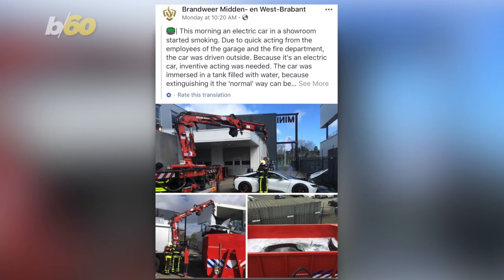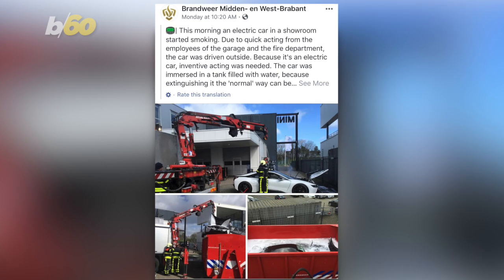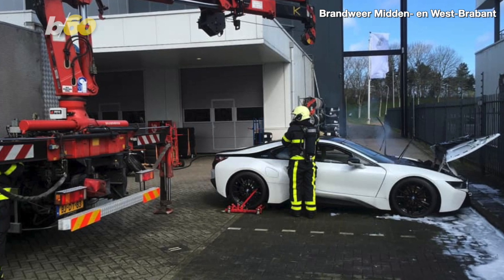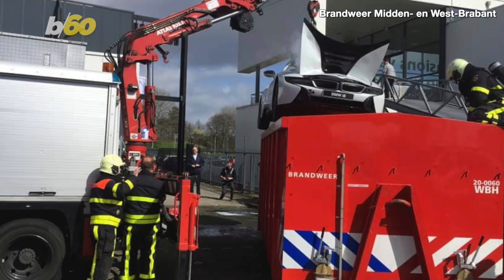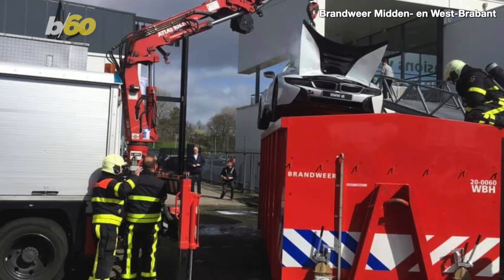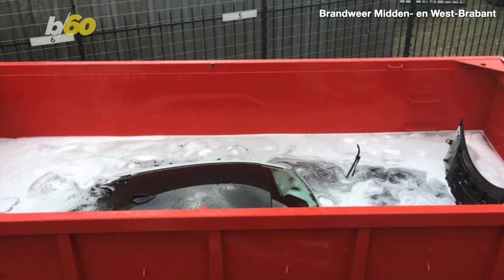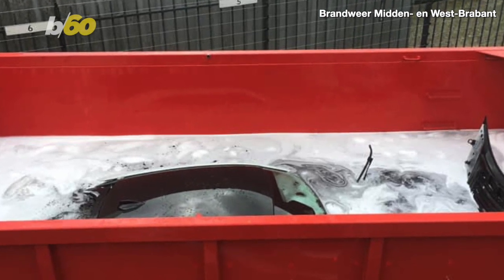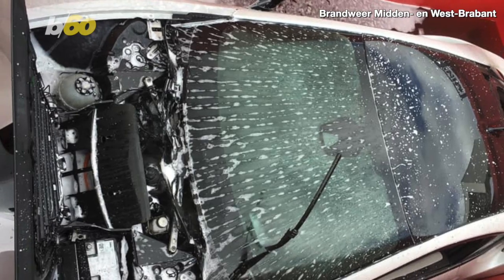Netherland Firefighters Dunk Smoking Electric Car In Liquid To Prevent Fire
You may have heard of or seen a dunk tank at the fair where you can dunk a person in water but did you know you can do that with cars? Well, sort of. Buzz60’s Mercer Morrison has the story.